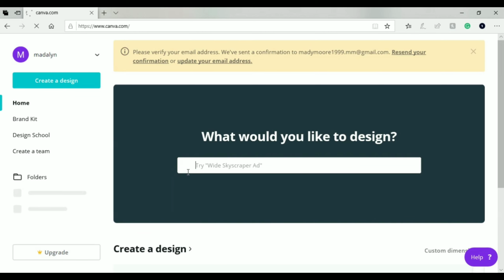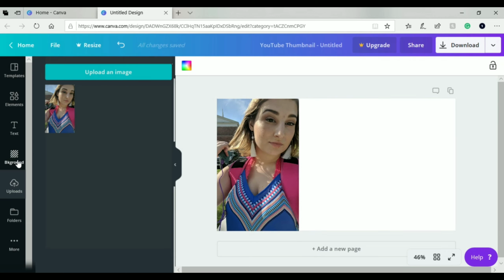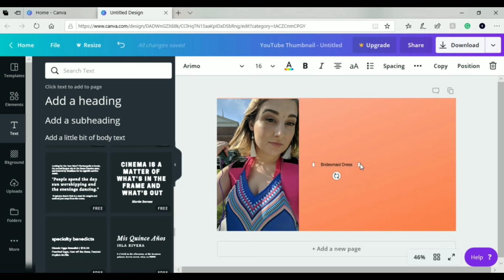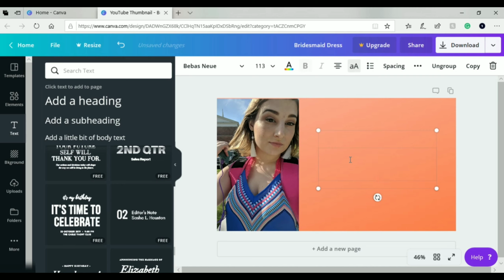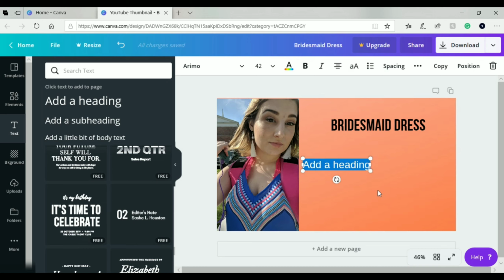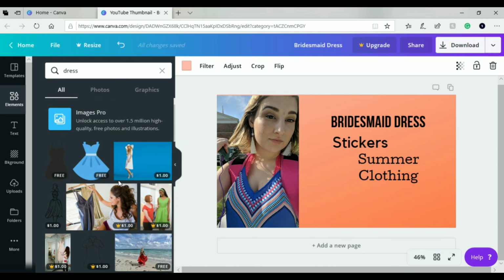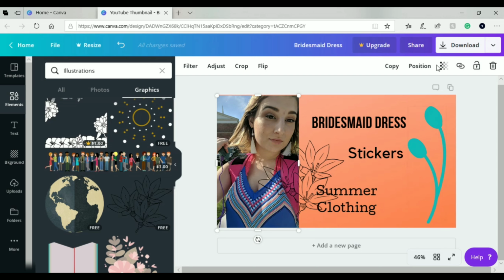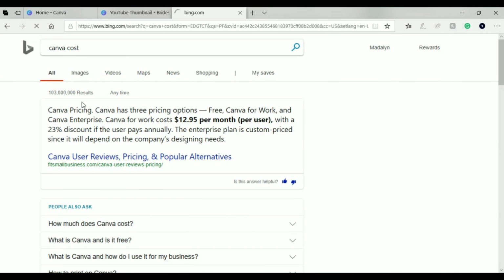How I make FREE thumbnails!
The Socials: 👇🏼👇🏼👇🏼

FAQs:
Age: 19
From: Texas
Camera: Google Pixel 2 (phone)
Editor: kinemaster
Thumbnail Editor: thumbnail maker